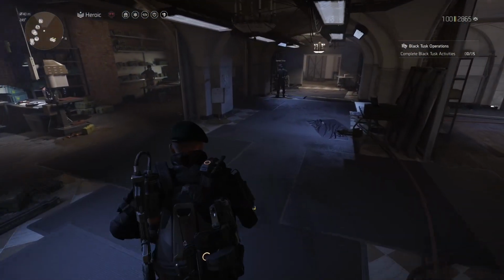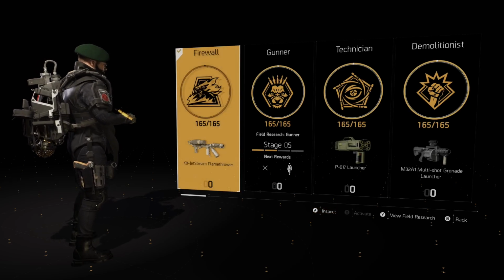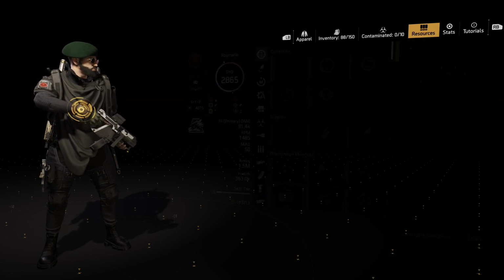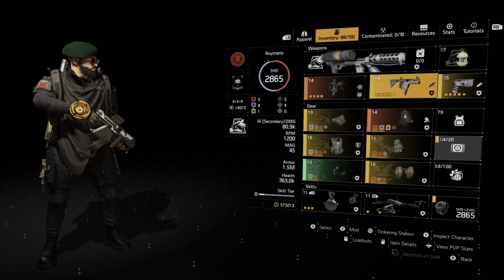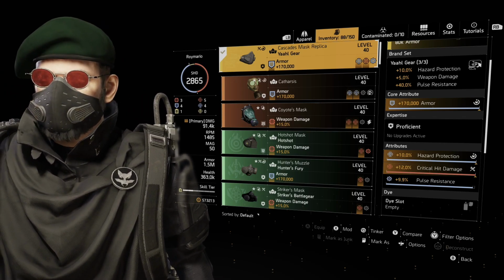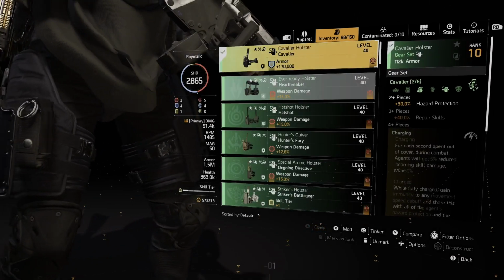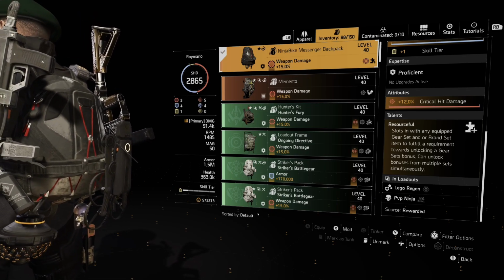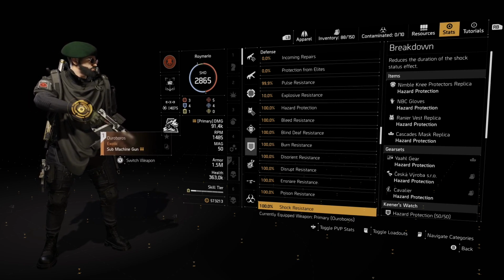This Yaahl Ninja Build is a MONSTER! 100% HP / 100% PR St. Elmo's KILLER! in The Division 2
📣 This is my go to build in PvP in the Division 2, I love this 100% Hazard Protection & 100% Pulse Resistance in Conflict.

Also click on the '🔔' to be notified of my NEW videos as soon they go LIVE!

Become a member to support me as a creator & get access to some amazing perks: